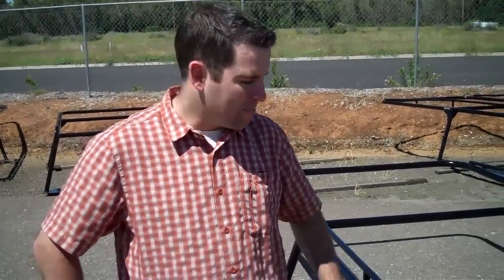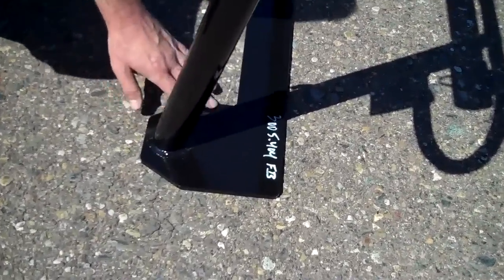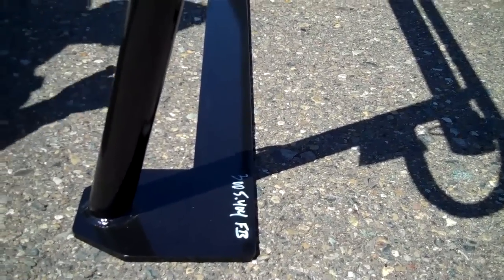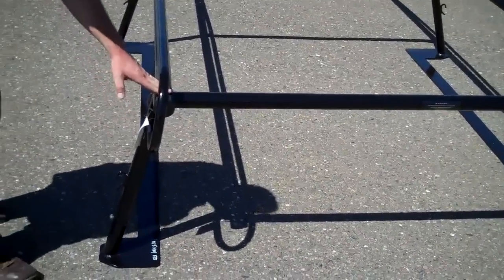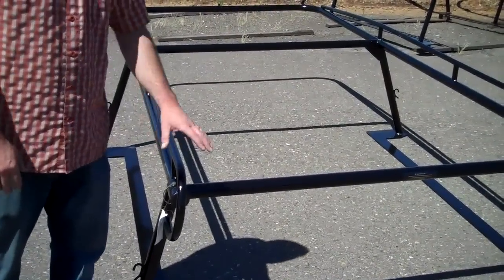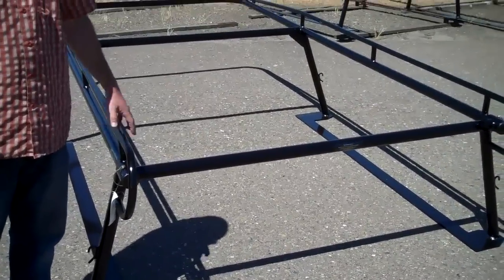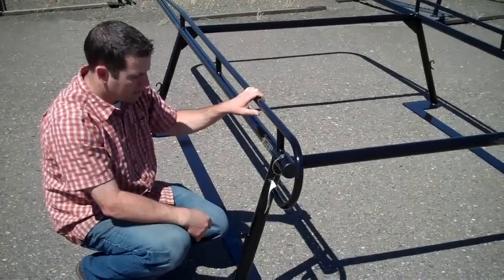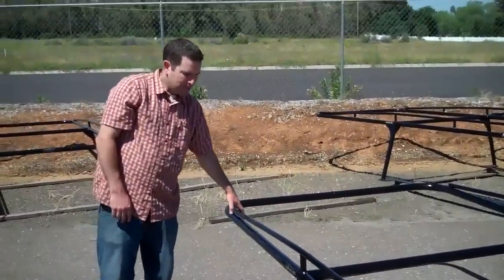Camper Shell Style Racks by Rack-it Truck Racks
Gary Kank, Sales Manager for Rack-it Truck Racks talks about the truck racks that are designed to be used with camper shells or truck caps. The design is slightly different for these racks to accomodate the shell with no loss in strenghth or usability.